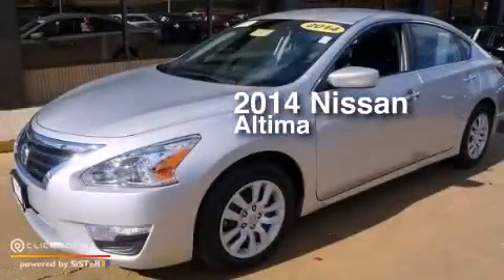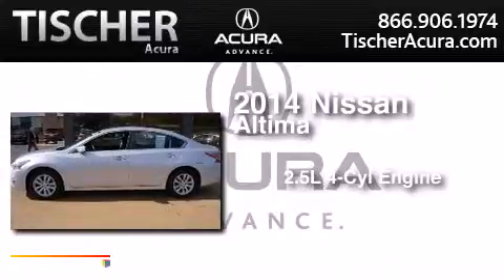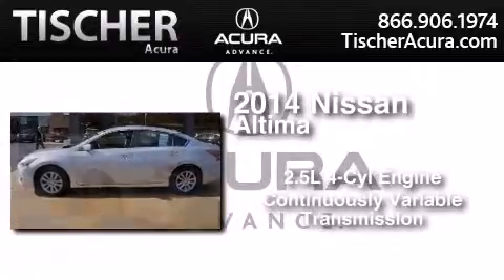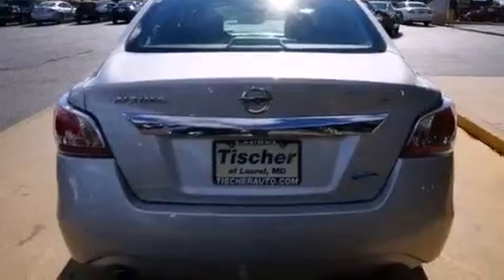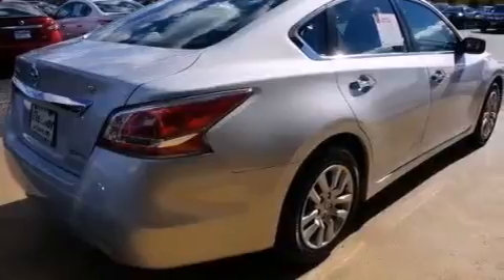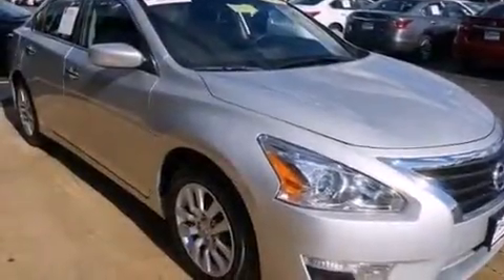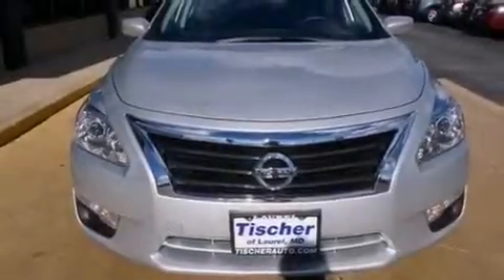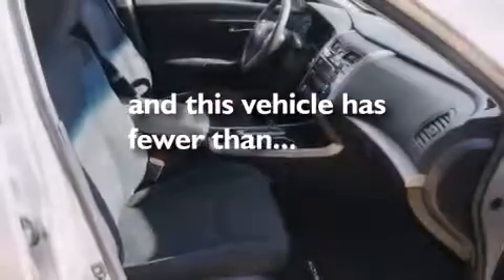Preowned 2014 Nissan Altima Laurel MD 20724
We have been honored to serve the Laurel MD area , we promise that your experience at our dealership will exceed your expectations ! Year : 2014 Make : Nissan Model : Altima Engine : Regular Unleaded I-4 2.5 L/152 Trans . : Variable Exterior : Brilliant Silver Metallic Miles : 10,705 Tischer Acura 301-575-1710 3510 Fort Meade Road Laurel , MD 20724